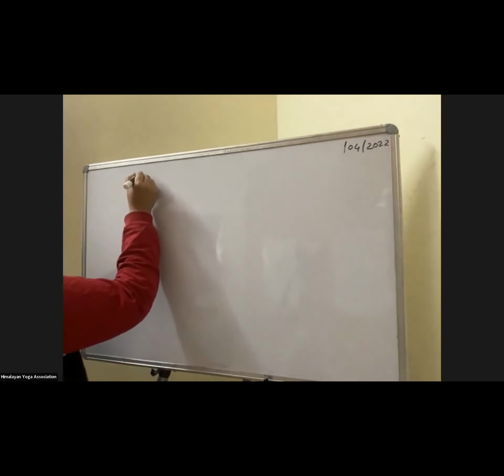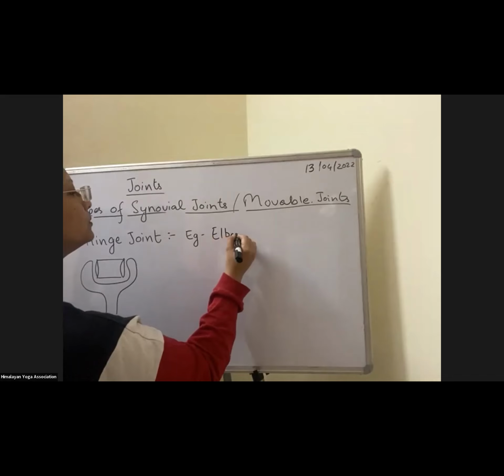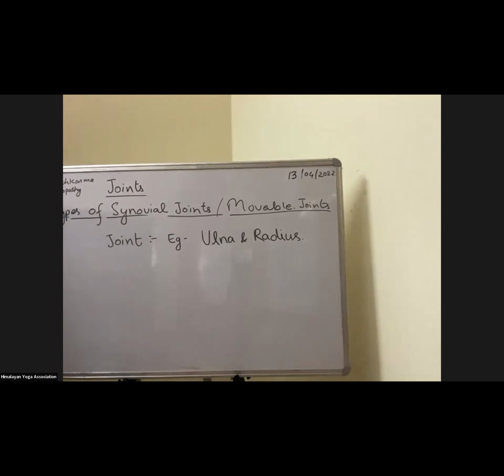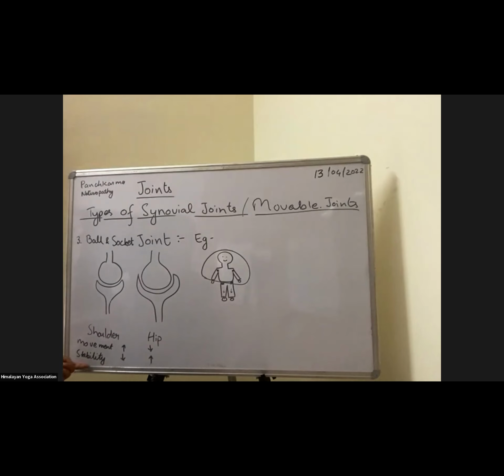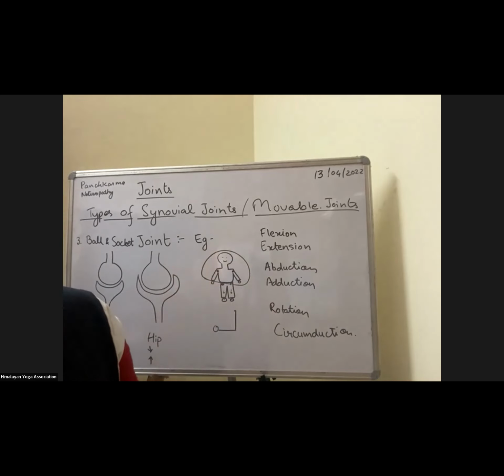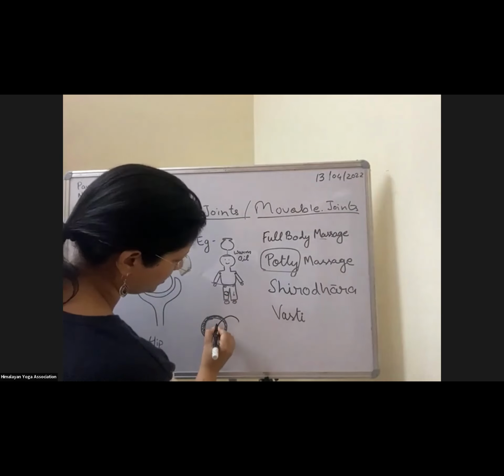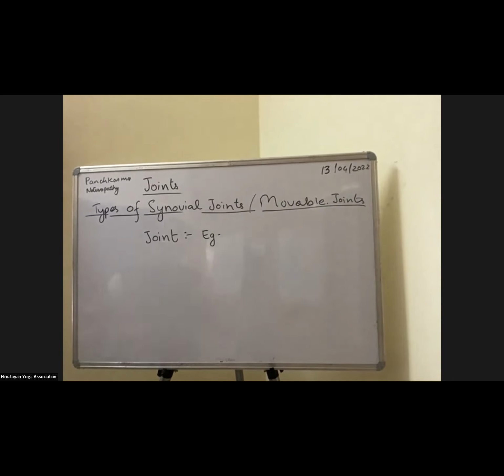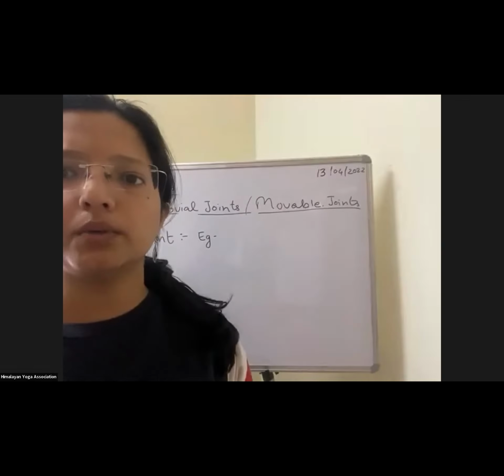Day-10 | Anatomy Class | Yoga Alliance 200 Hour Yoga Teacher Training Course | Bali Yoga School